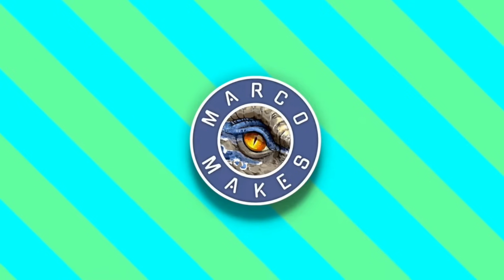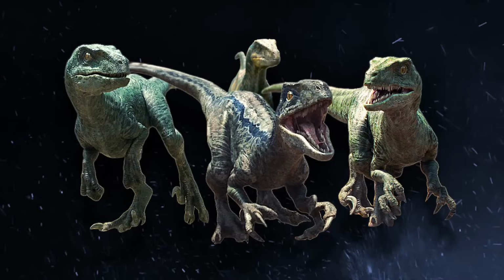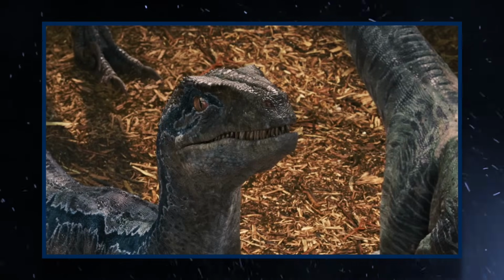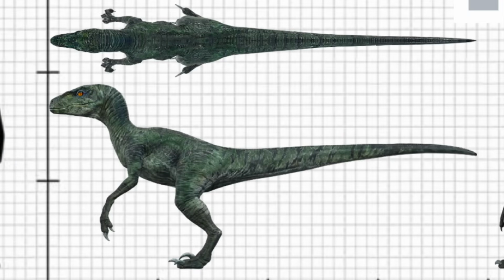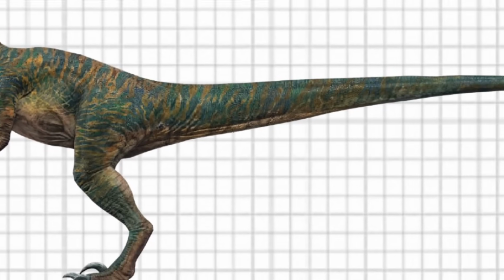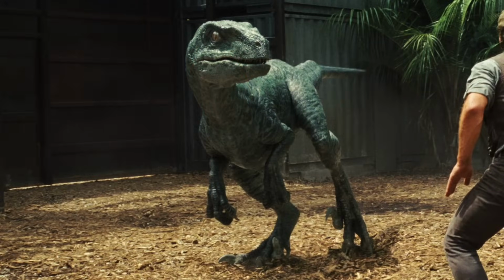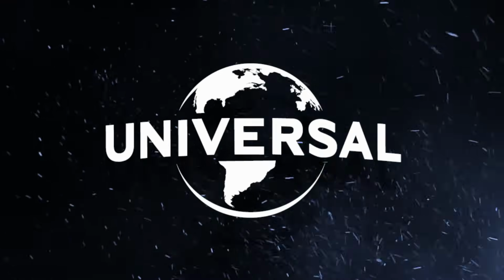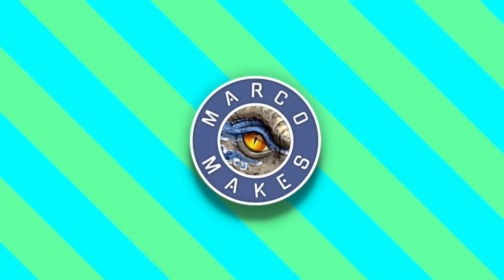How To Tell The "Raptor Squad" Apart - An In Depth Analysis of the Jurassic World Velociraptors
I LOOVE THESE ARTEZA PAINTS!
I literally use them in every single project!

Acrylic Premium Paints, 120ml Pouches:
US: